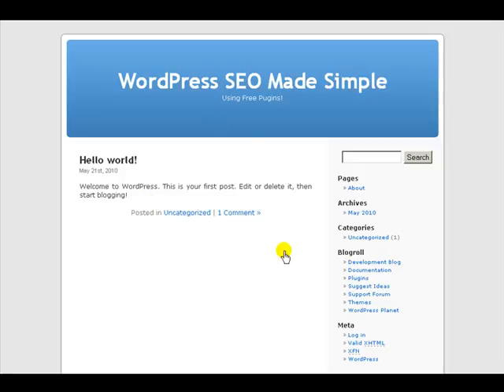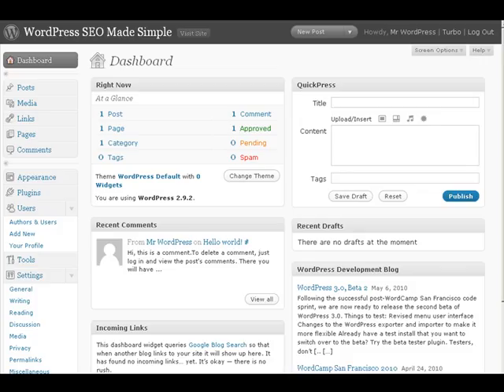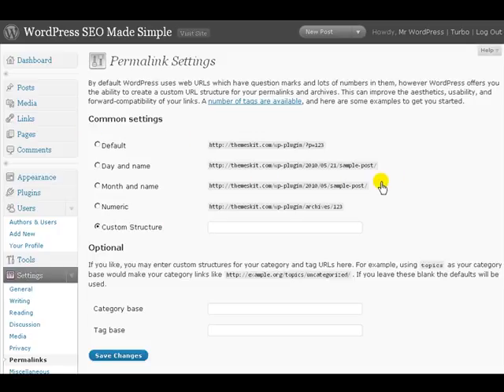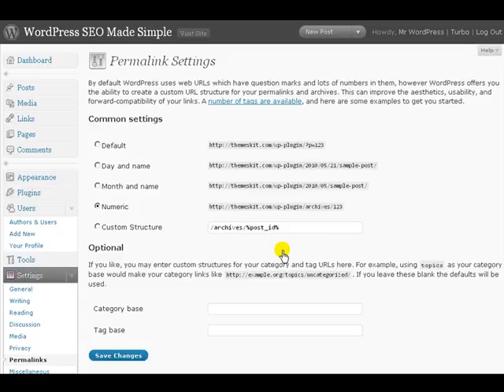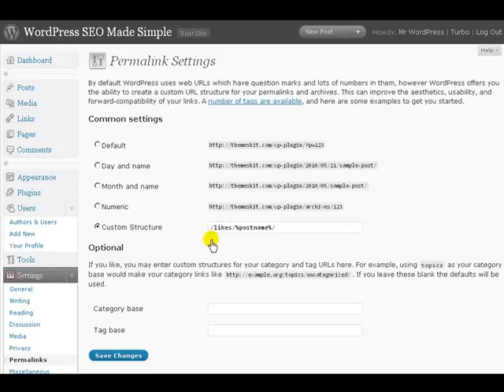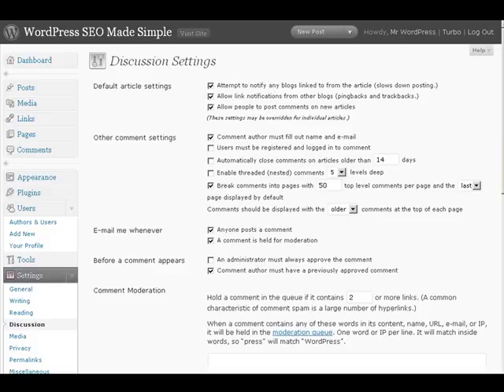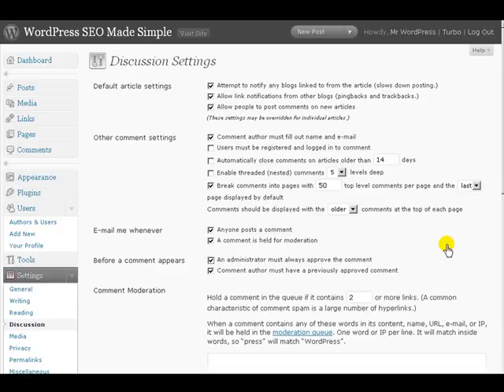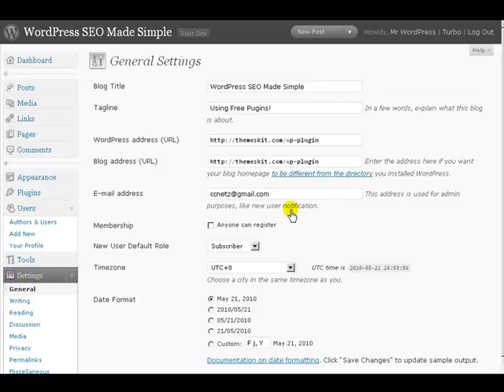video 0002 config wordpress